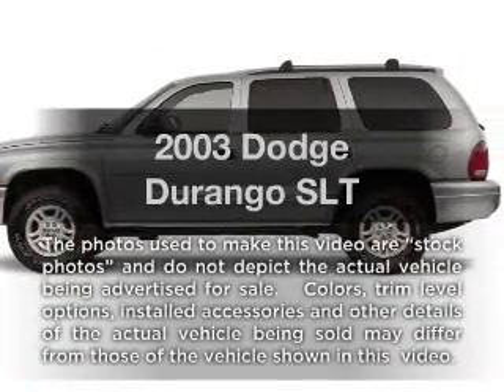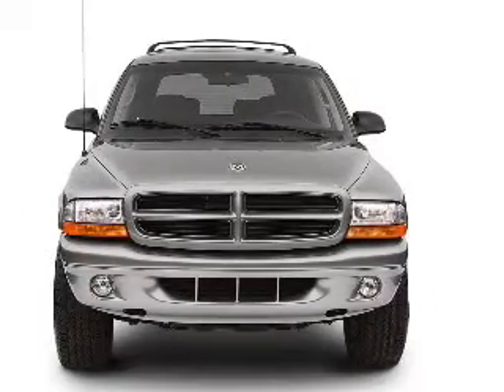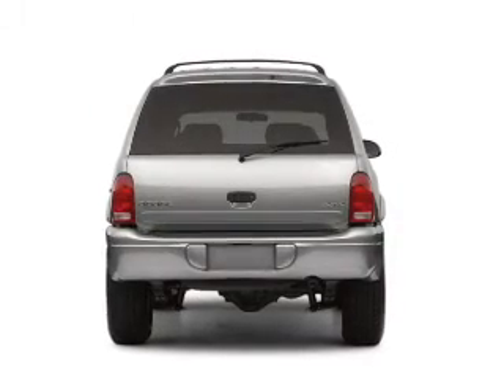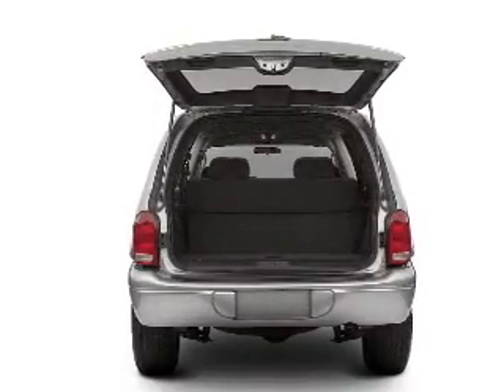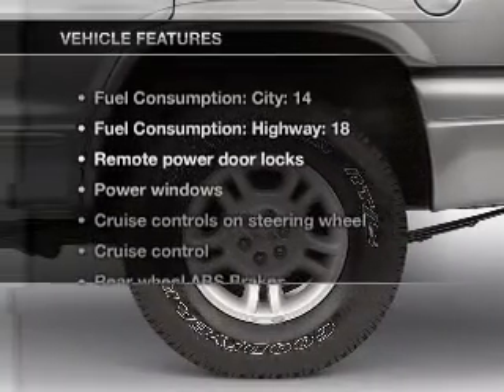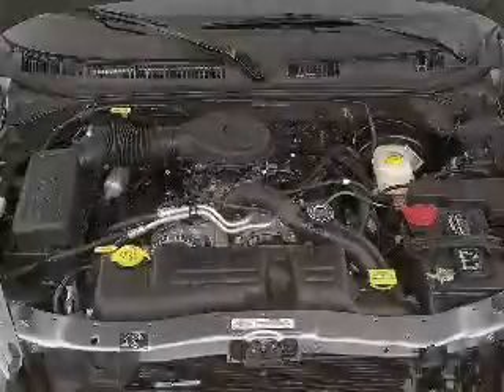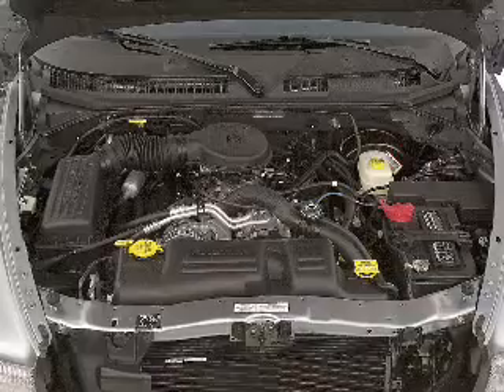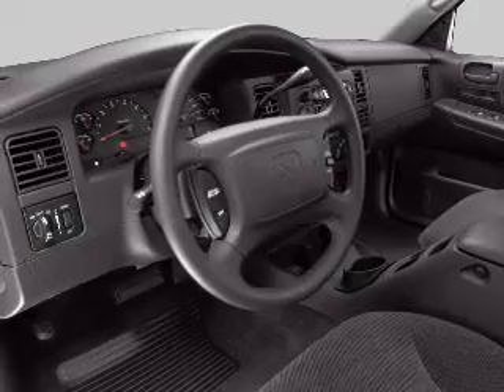2003 Dodge Durango - Ruidoso NM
Year: 2003
Make: Dodge
Model: Durango
Trim: SLT
Engine: 4.7 liter 8 cylinder 16 valve
Transmission: 5-Speed Automatic
Color: Timberline Green Pearlcoat
Mileage: 102000
Address:
304 Hwy 70